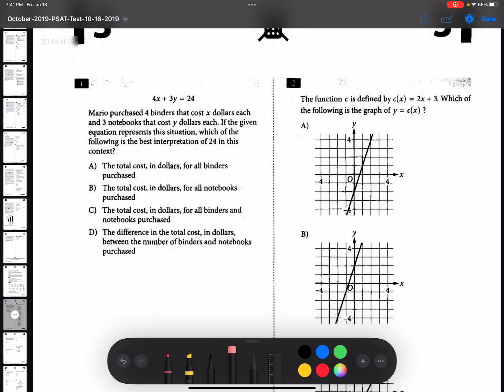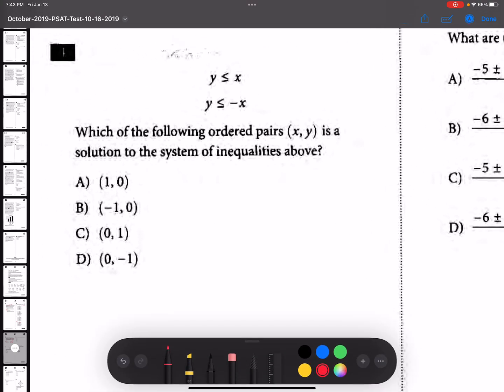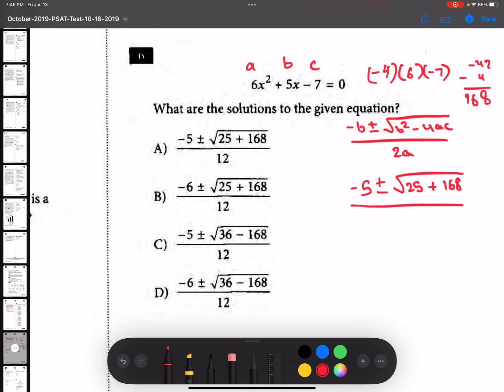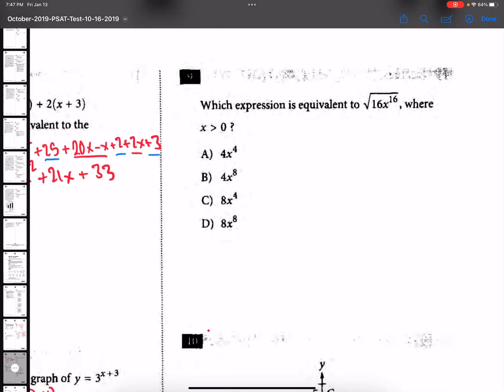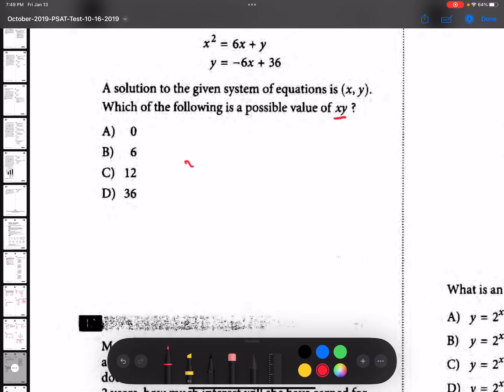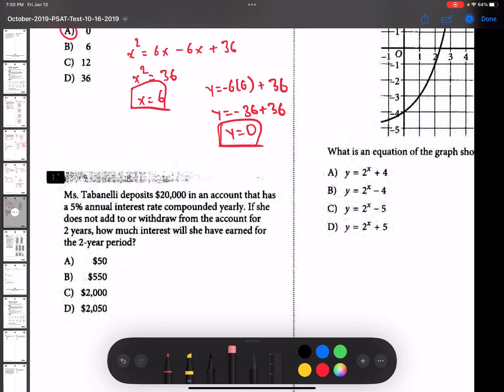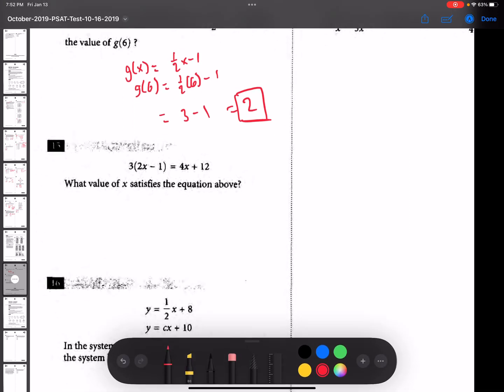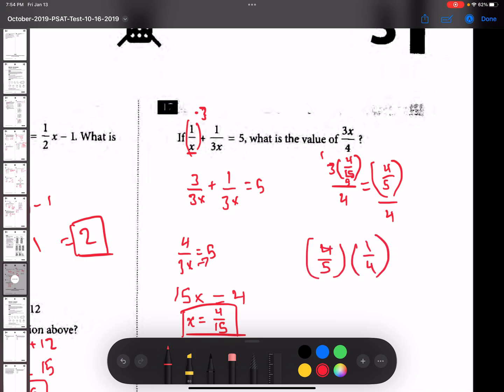PSAT 2019 Real Test - Math No Calculator